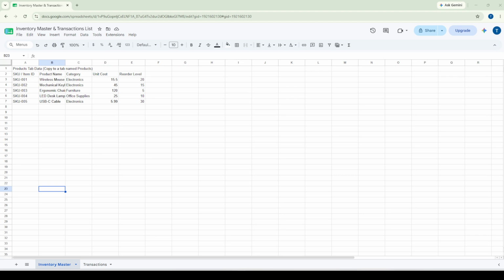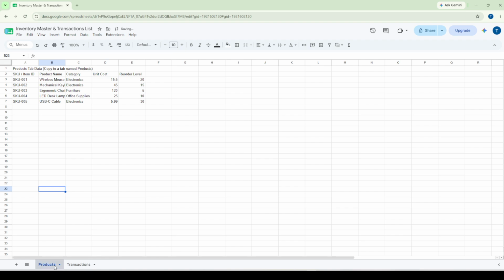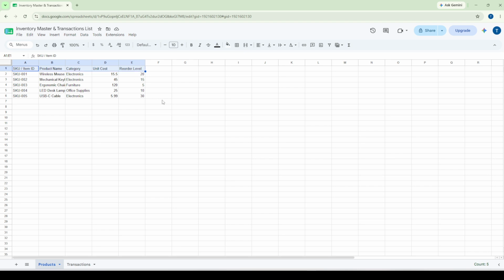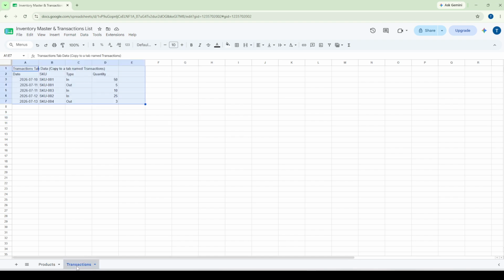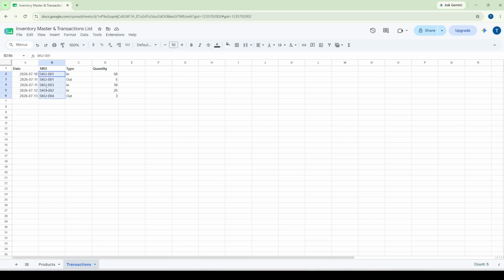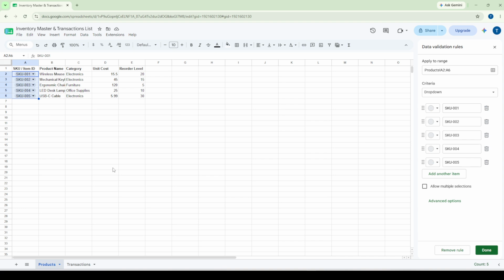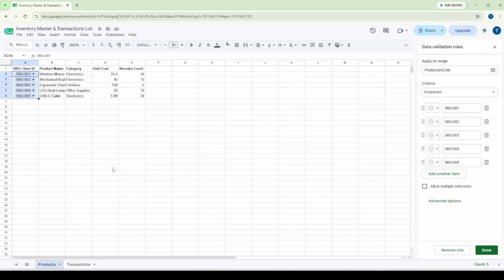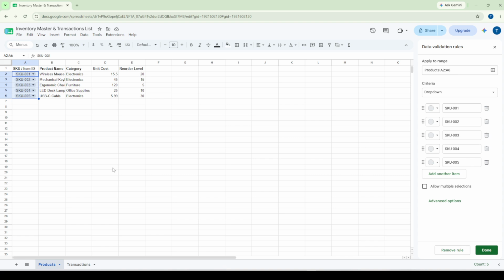Create An Inventory Tracker In Google Sheets [Masterclass]